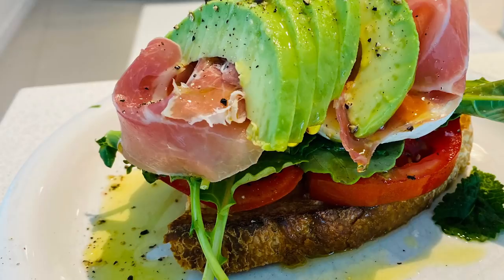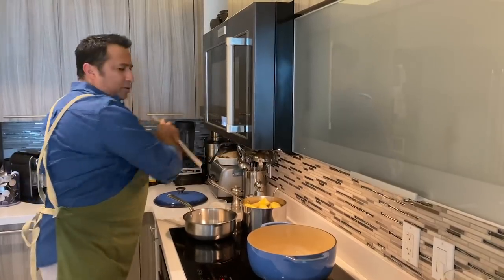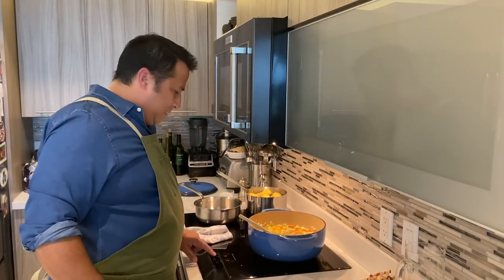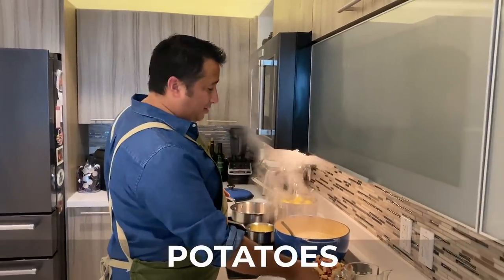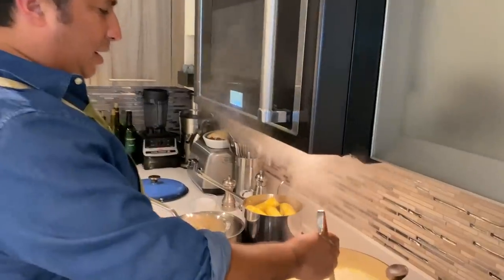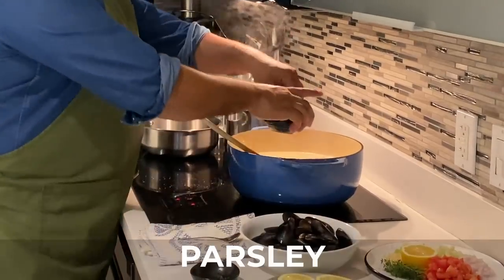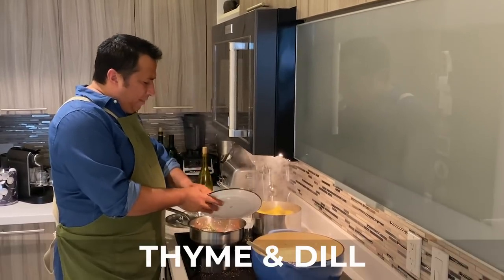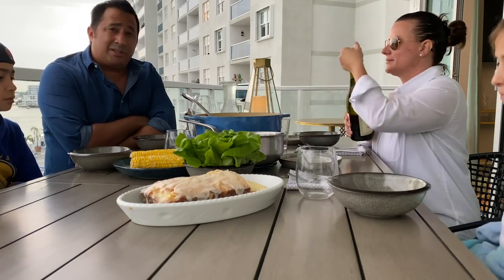How to Make Clam Chowder with Culinary Director, Chef Christopher Lee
We're in the kitchen with Chef Christopher Lee, Culinary Director for North & Central America. He's been cooking up a storm lately and today clam chowder is on the menu!